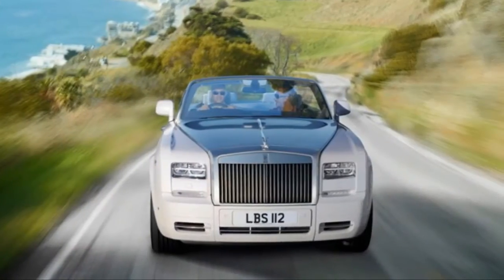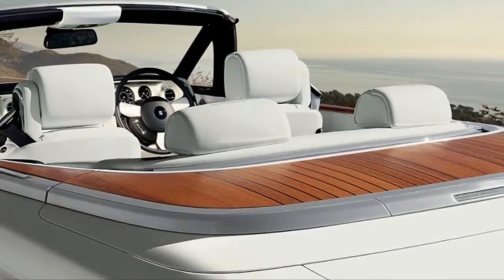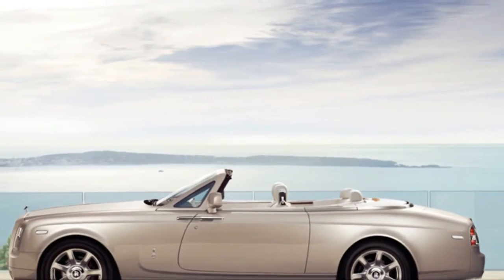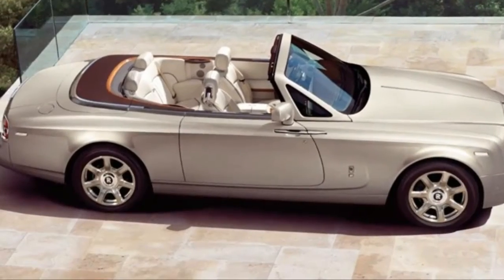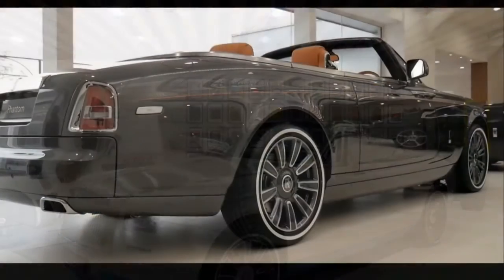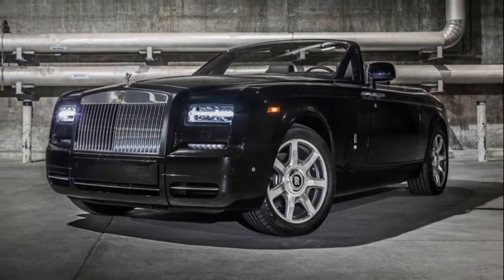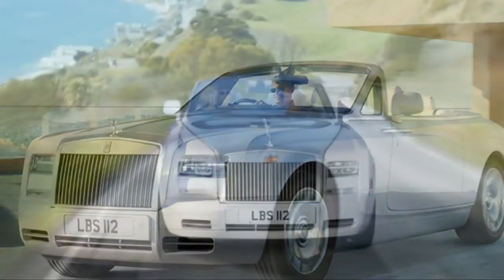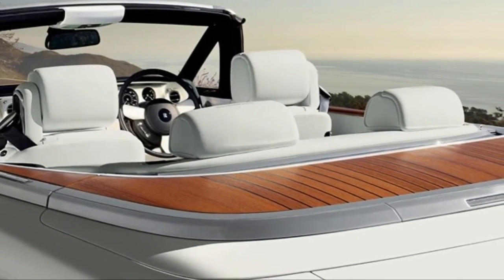2018 Rolls Royce PHANTOM DROPHEAD COUPÉ Review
The Grey-Poupon set has a new digital reality in store for 2018. Or at least its drivers will. Today we've captured the next-generation Rolls-Royce Phantom during testing, and decadent sedan will feature a digital instrument panel.